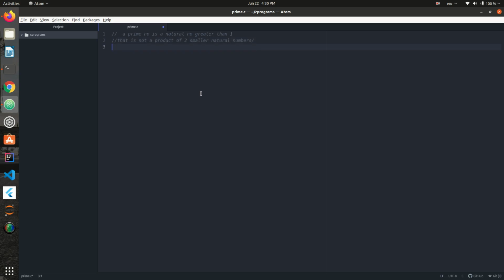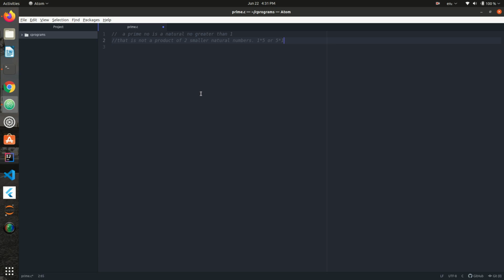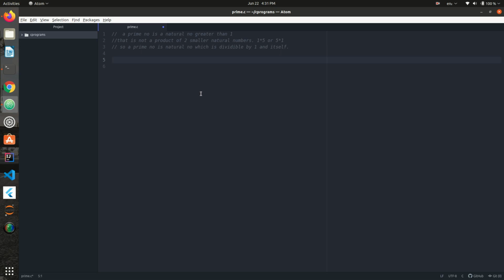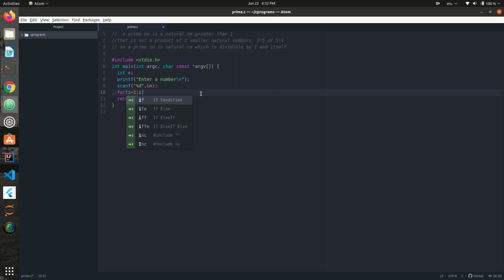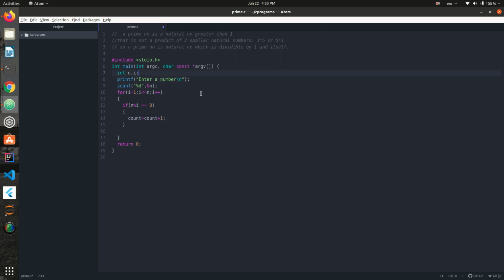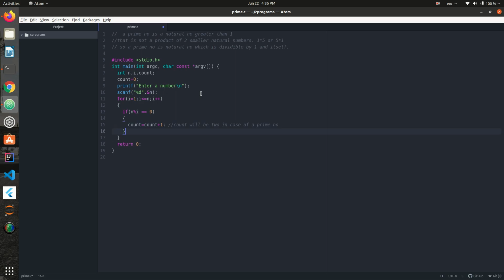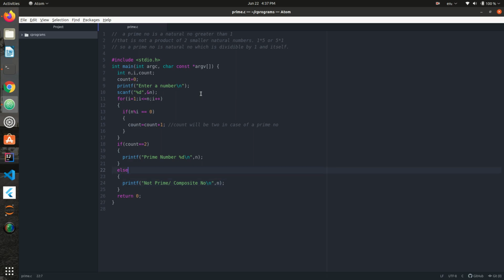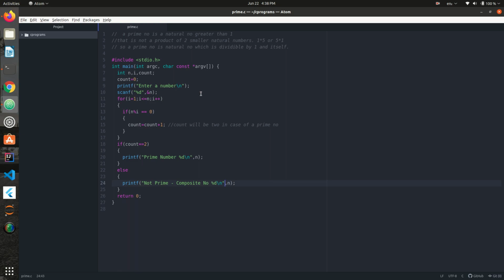C program to check if a number is prime or composite